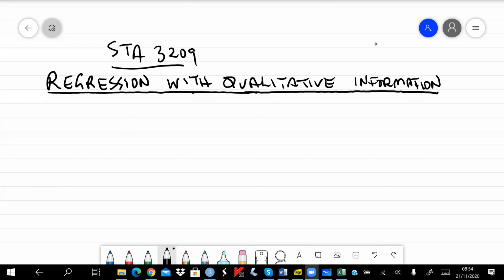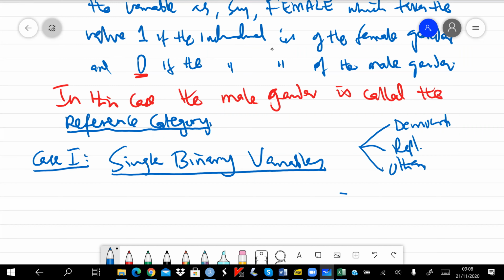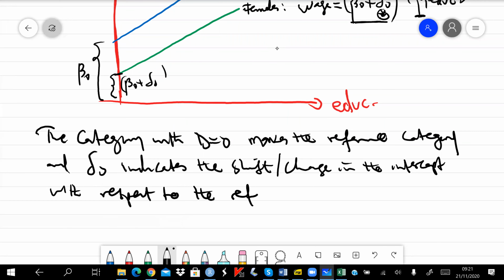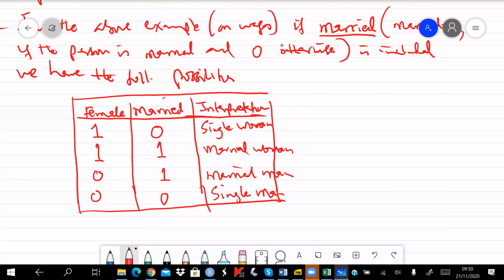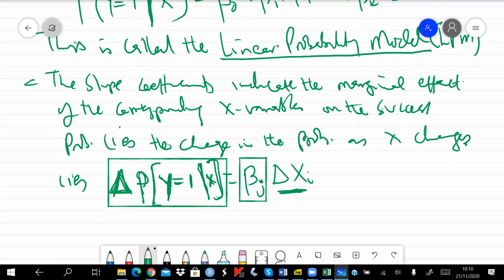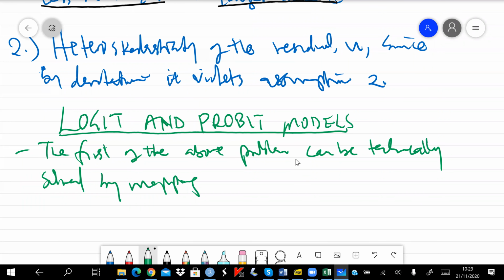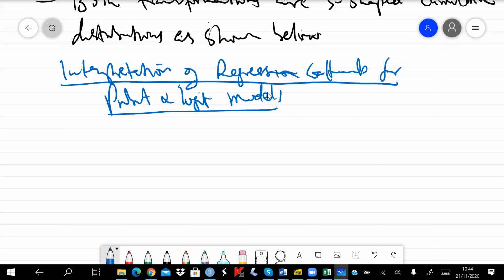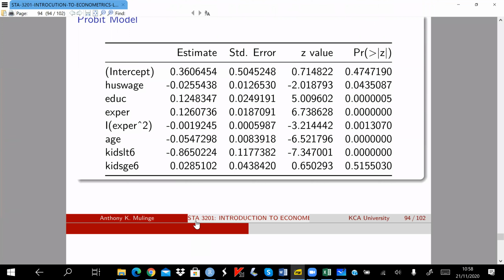Regression with Qualitative Variables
1. Meaning of Dummy Variables
2. Linear Probability Model
3. Probit Model
4. Logit Model
5. Illustrations and solved examples